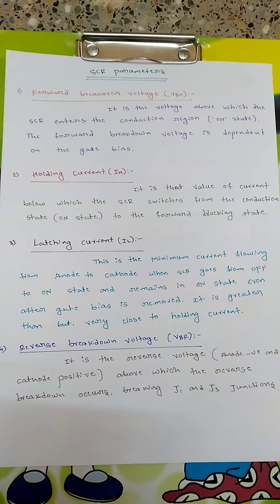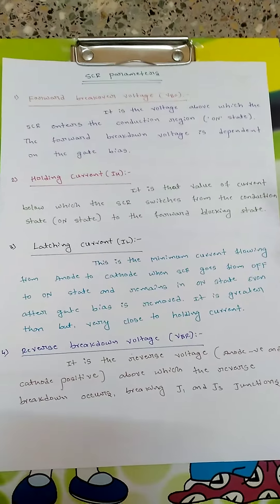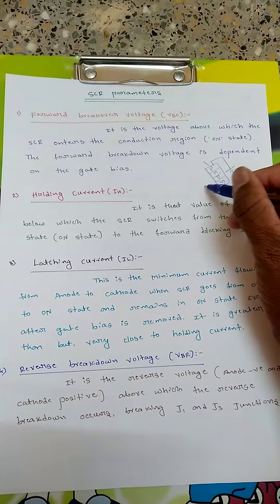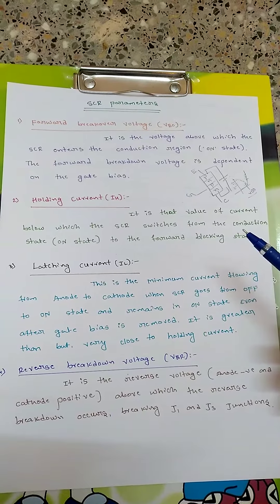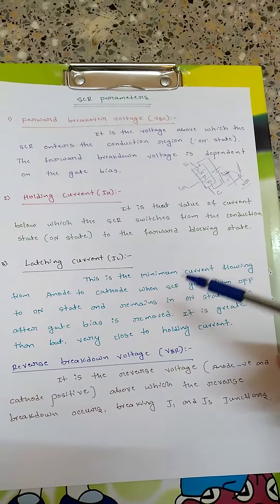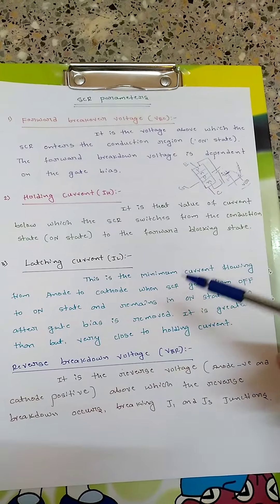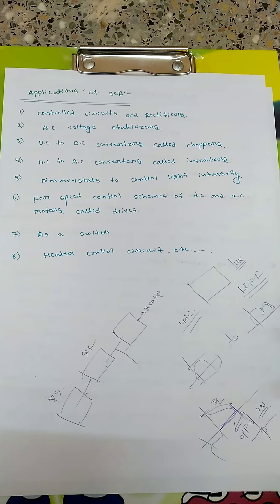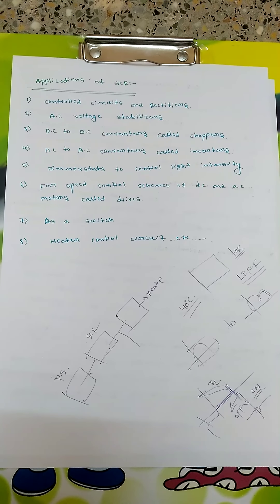Silicon controlled rectifier parameters,parameters of SCR, different parameters of SCR explained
This video shows what is meant by various parameters of an silicon controlled rectifier and the relation between the holding current and latching current for the SCR .